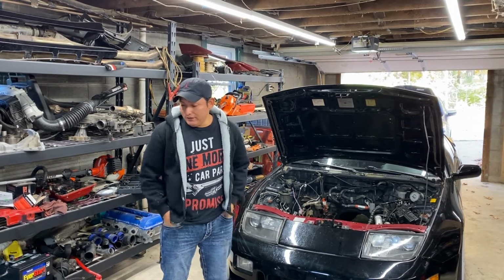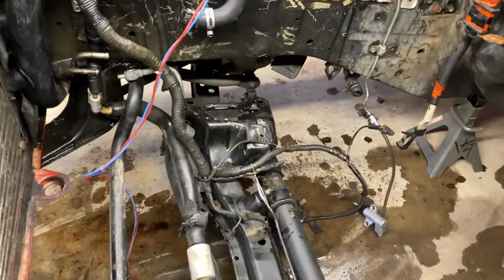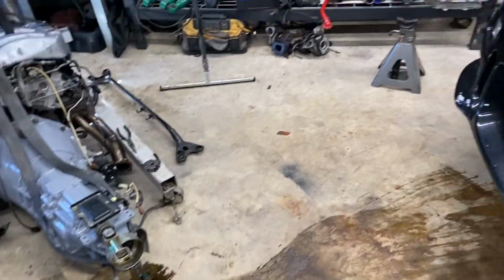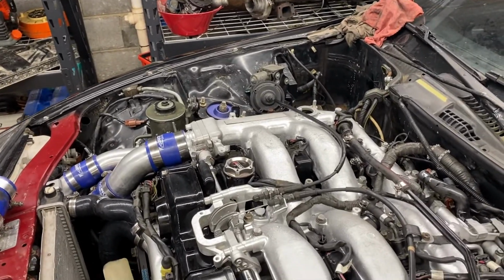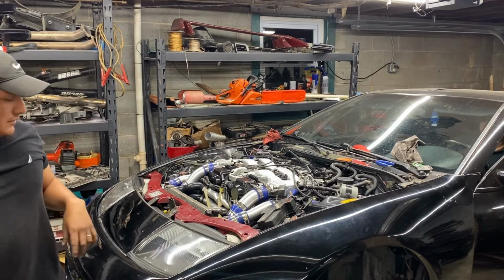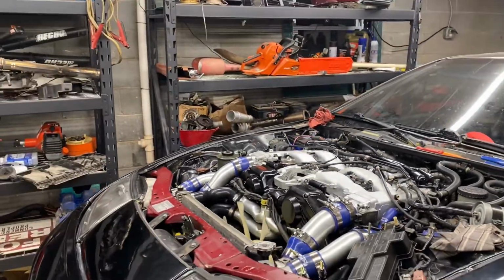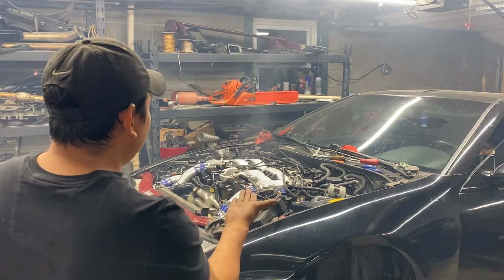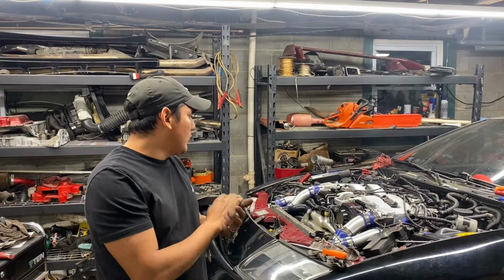nissan 300zx tt z32 installing vg30dett first start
welcome to the channel guys this time we finally are going to put back on this vg30dett on the car there i not much to said except that our good friend david is going to be helping me with this thing today ! he also own a 240sx s13 coupe which he use for drift ! again thanks for all the support...